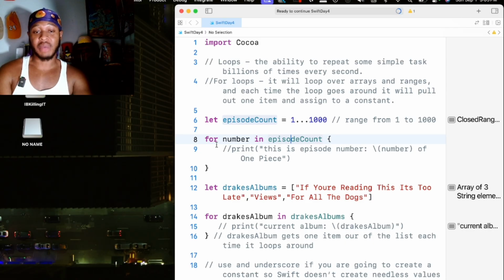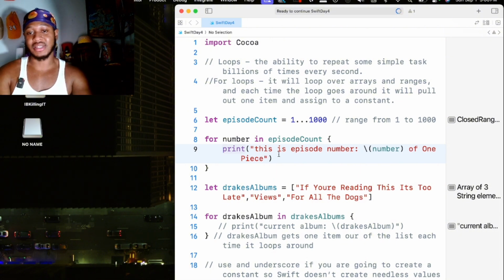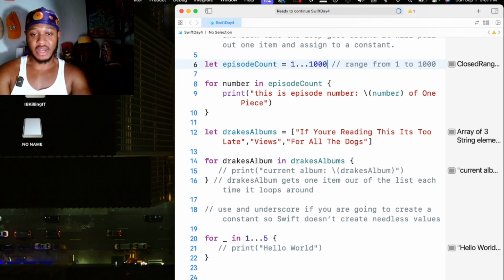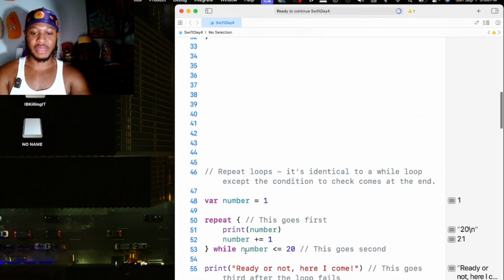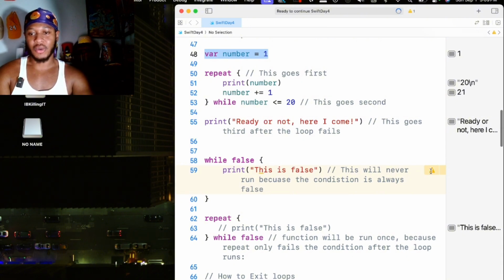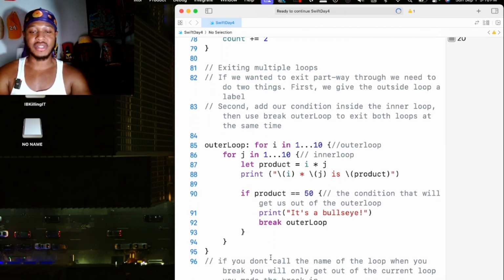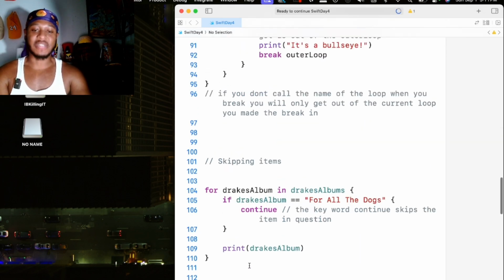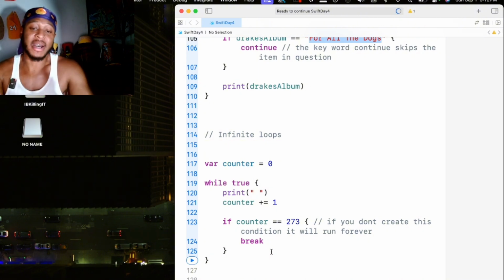100 days of swift: Day 4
100 Days of Swift: Day 4

Loops